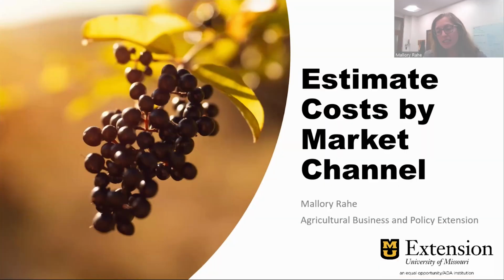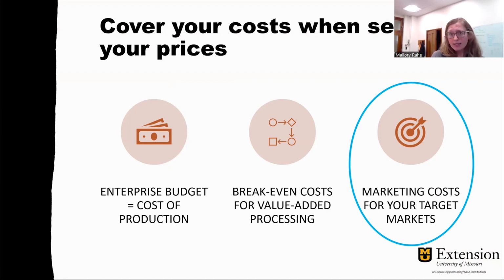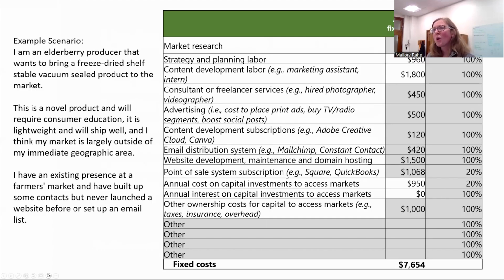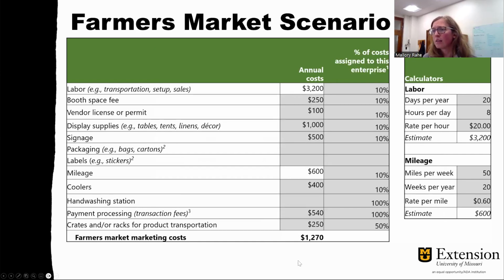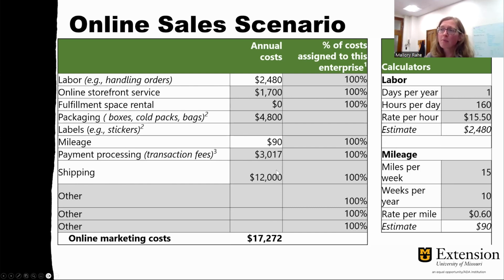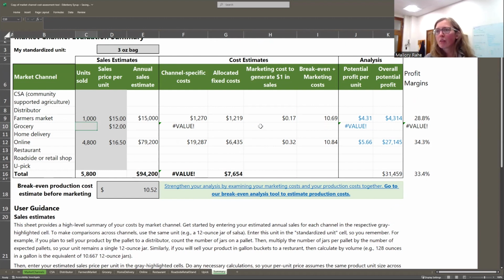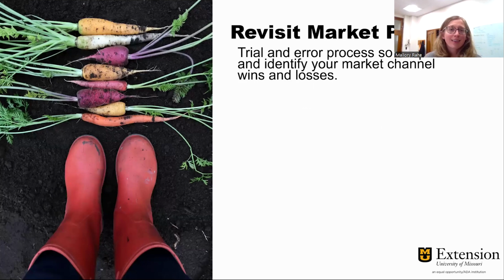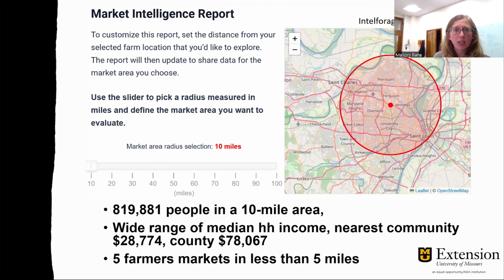What Does it Cost My Farm to Sell in Different Markets?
The third session of the Growing Success: Marketing and Business Development for Small Farms webinar series uncovered the unique costs of participating in direct-to-consumer or wholesale markets for specialty products. Watch this recap to learn how to use the Market Channel Cost Assessment tool to estimate your marketing costs and inform product pricing decisions.

Increase your understanding of available market channels by downloading MU Extension Guide G6221
Access Refining Market Channel Selections Based on Cost (MU Extension Guide G647) (the spreadsheet is linked in the guide)

To jump to a specific section of the recording, use the chapter function below:
0:00 Introduction
1:01 Types of Market Channels
7:54 Covering Costs When Setting Prices
8:42 Creating Sales Forecasts and Checking Constraints
15:23 Understanding Marketing Costs
16:44 Product Marketing Scenario - Introduction
19:40 Product Marketing Scenario - Capital Expenditures
21:26 Product Marketing Scenario - Farmers Market Channel
25:25 Product Marketing Scenario - Grocery Store Channel
30:51 Product Marketing Scenario - Online Sales Channel
34:21 Product Marketing Scenario - Market Channel Analysis and Margins
42:08 Product Marketing Scenario - Adjusting Market Channels
46:56 Product Marketing Scenario - Reviewing Marketing Efforts
51:01 Ways to Use the Market Channel Cost Assessment Tool
56:42 FSA Loan Program Overview
58:22 Intel for Ag Market Intelligence Tool

This work is supported by the U.S. Department of Agriculture’s (USDA) Farm Service Agency through project award number FSA23CPT0012862. Its contents are solely the responsibility of the authors and do not necessarily represent the official views of the USDA.